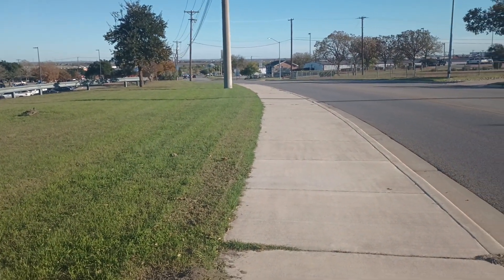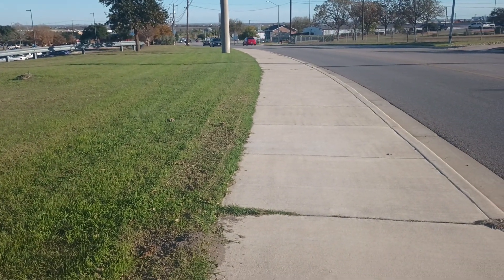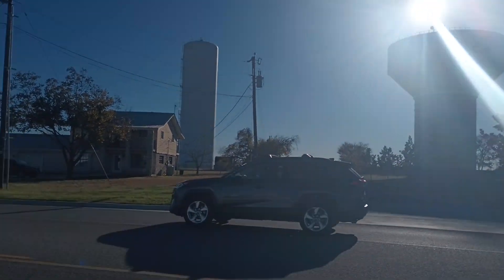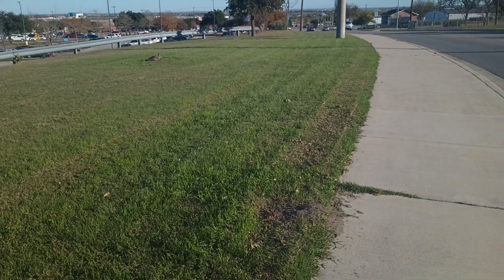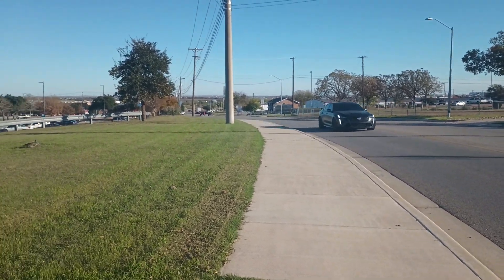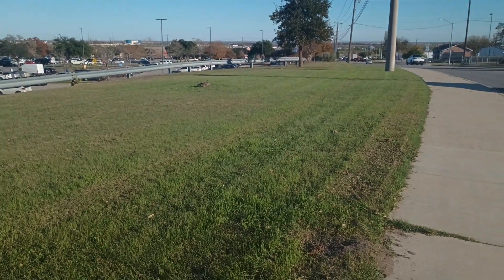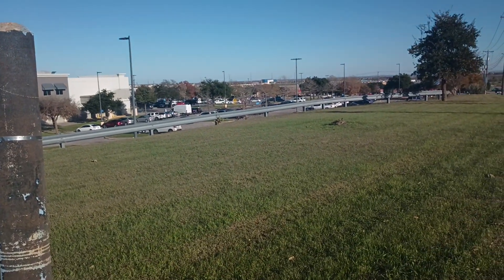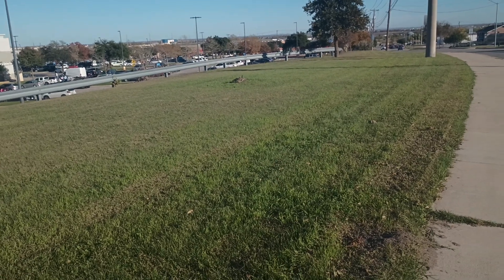The Real Heart of Texas as told by a 1st degree Texan